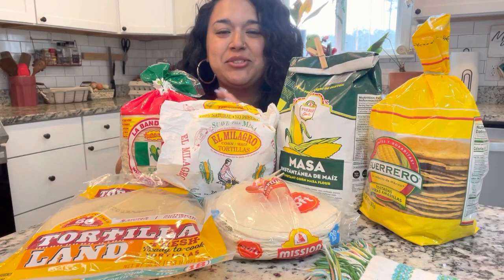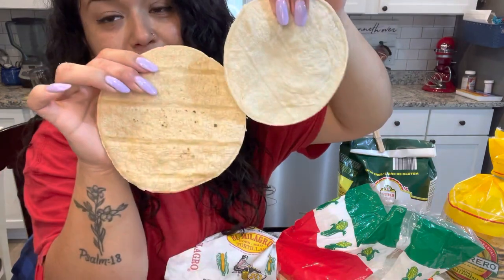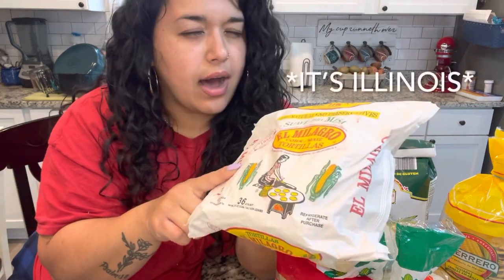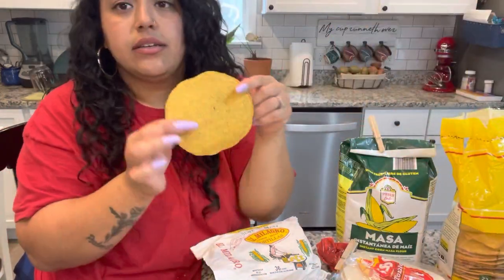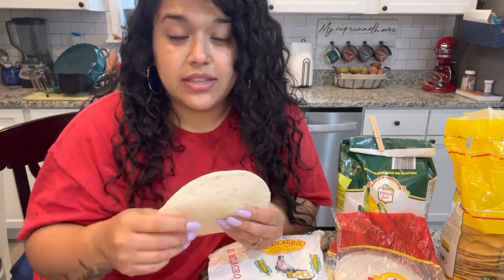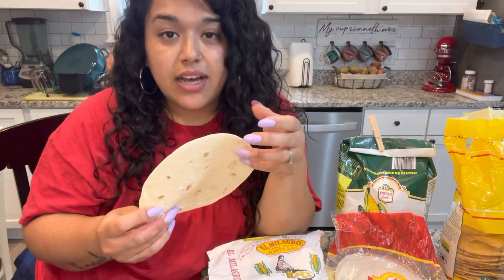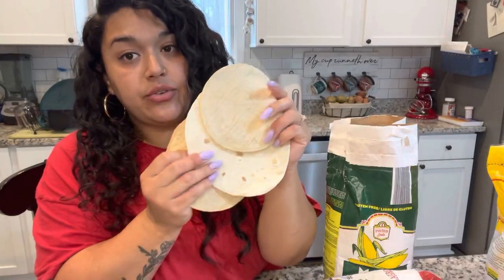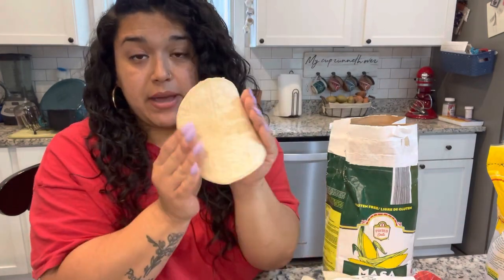Tortilla 101 || All about TORTILLAS || Kitchen Vlog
Ever wondered what the difference was between all the tortillas you see at the grocery store? Take a seat in my kitchen and find out all the basic information you need to buy the right kind of tortillas!

Corn Grinder